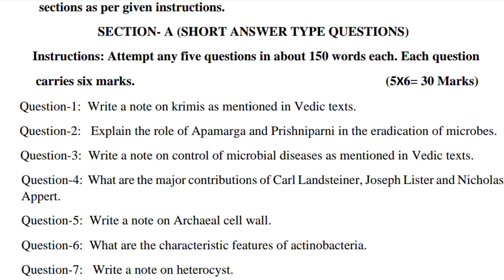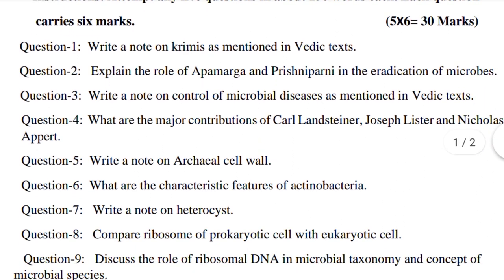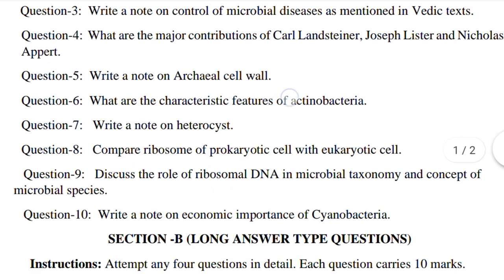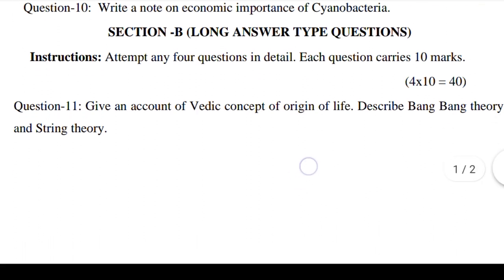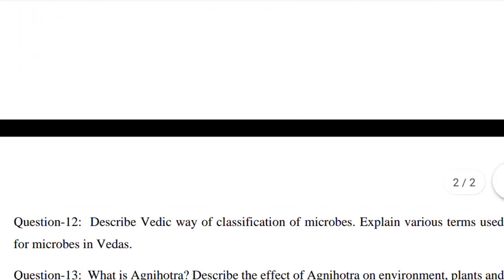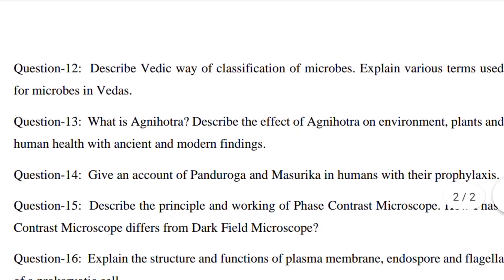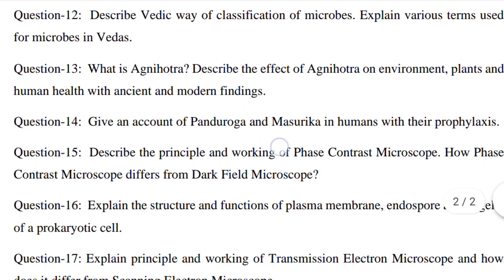Msc microbiology question paper(2022)|vedic and modern microbiology#questionpaper